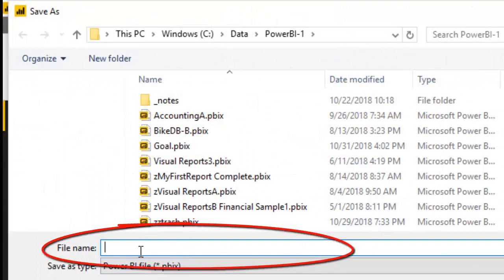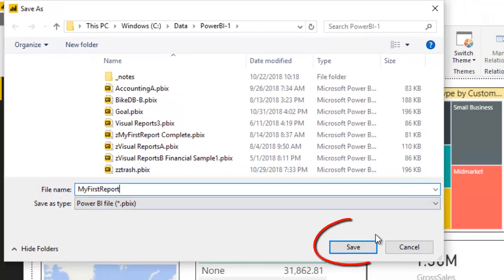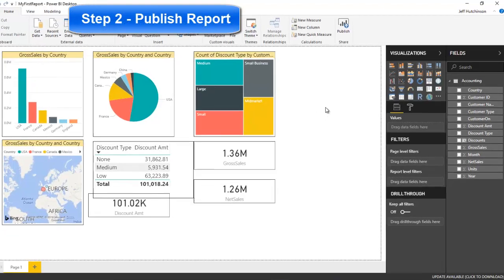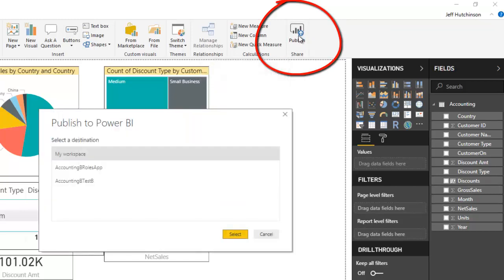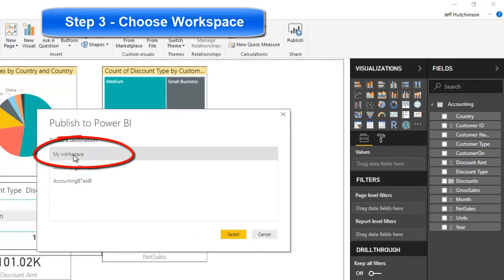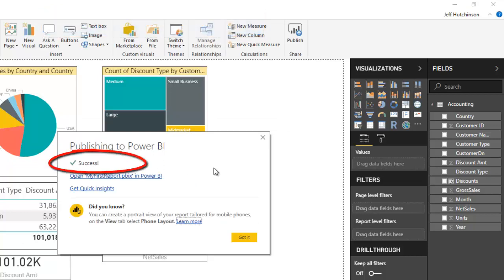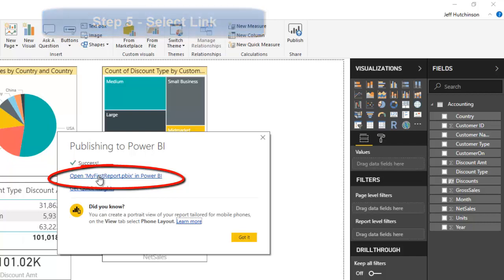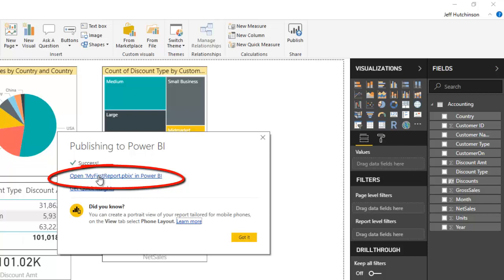Power BI A18 - How To Publish To The Web (Student Project)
This will Publish Reports to the Power BI Web Service available on the internet for others to view.